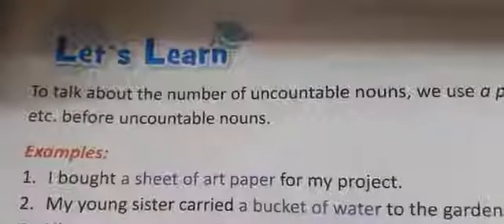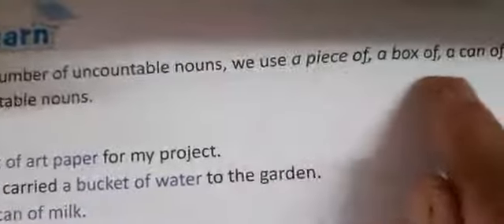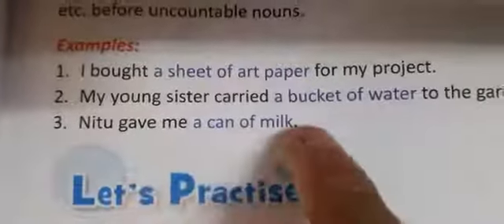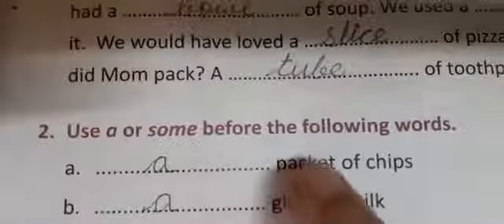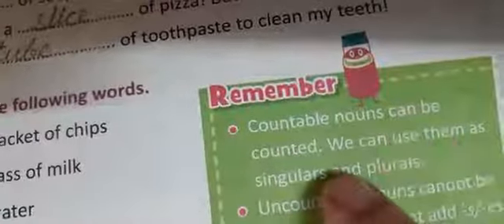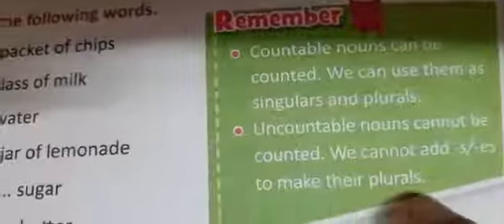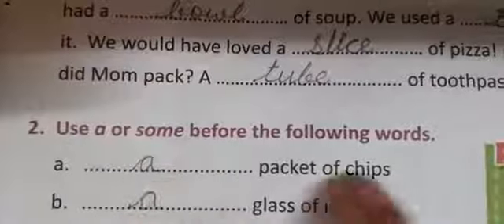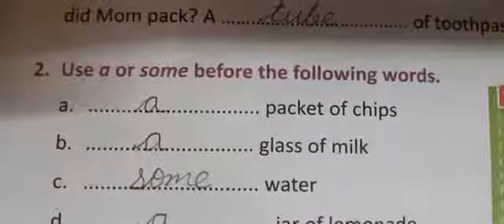Class3 English 3-08 2021